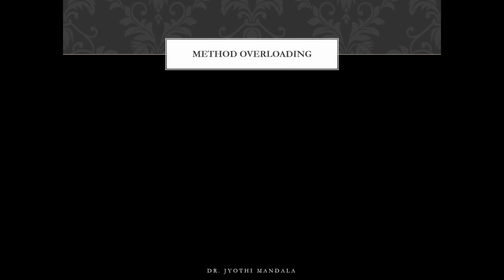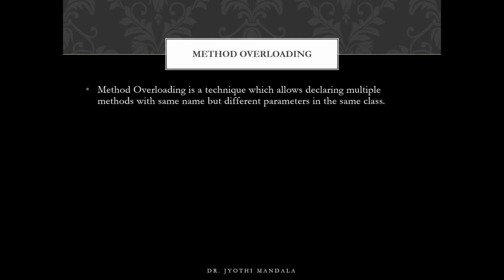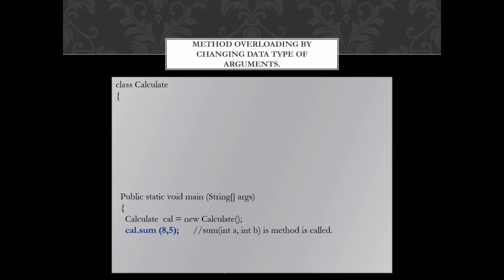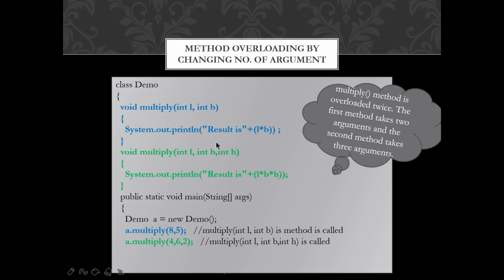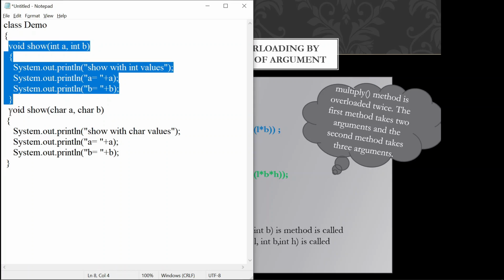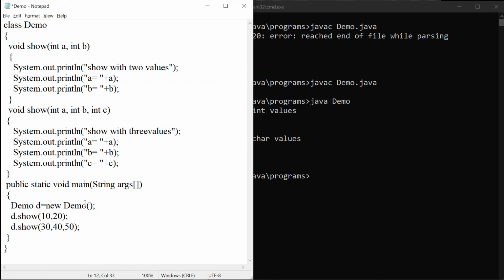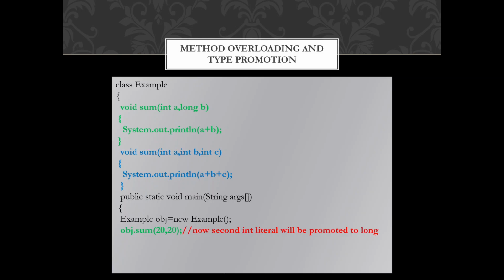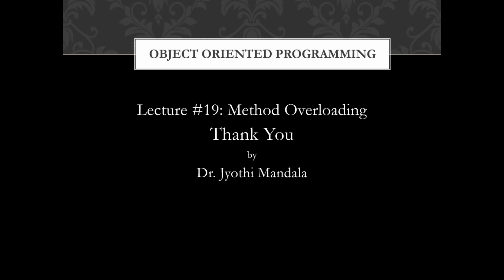Java Programming: Lecture #19: Method Overloading || Compile-time Polymorphism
Hello Everyone,
 In this lecture #19 U can learn how to achieve compile time polymorphism using method overloading in detail with example.

Learn the following courses:
Good Luck!!!